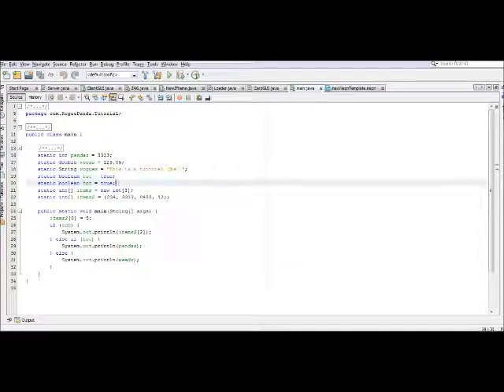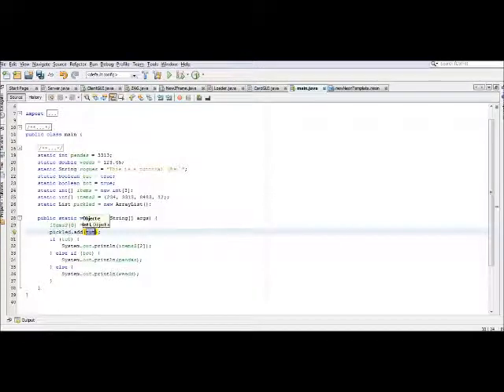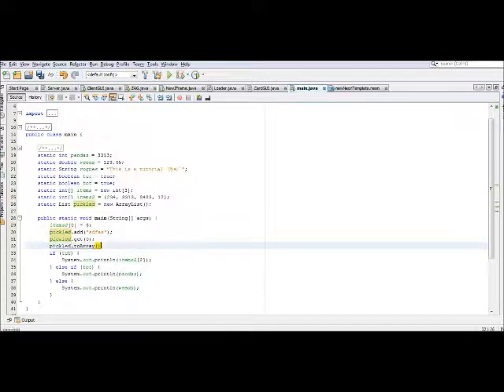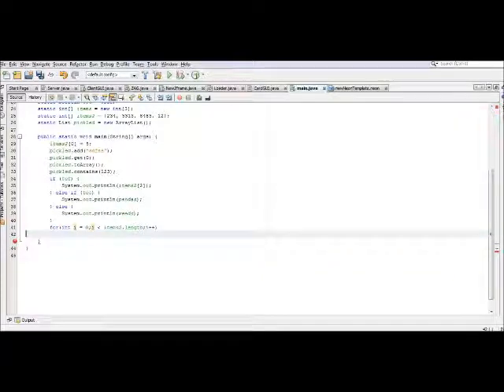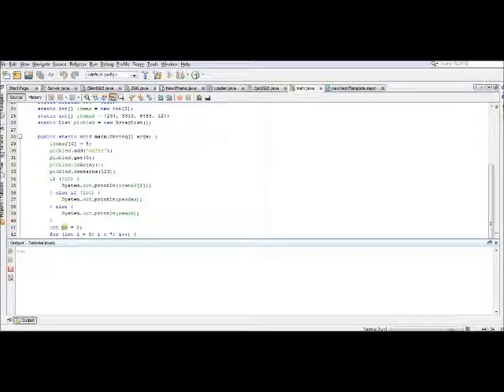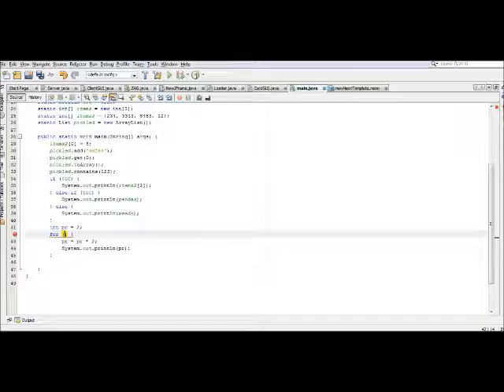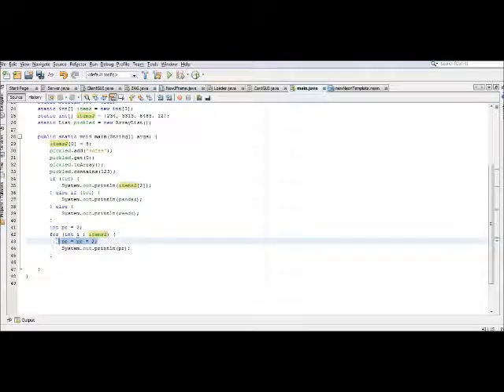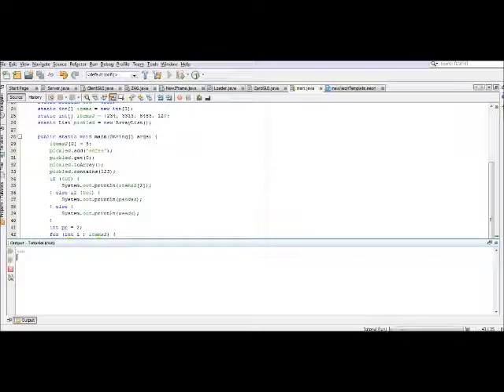Basic Java 2 - More Vaiables & Statements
This week Dalton and Allen talk about Lists, Arrays, for statements and while statements